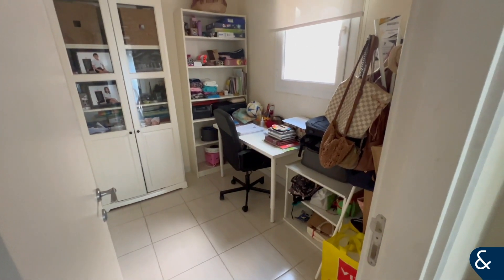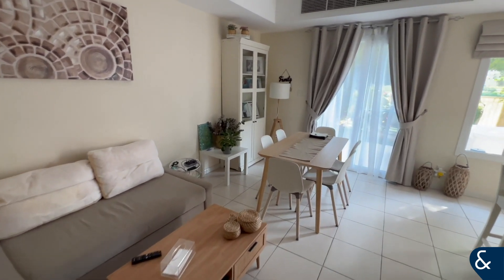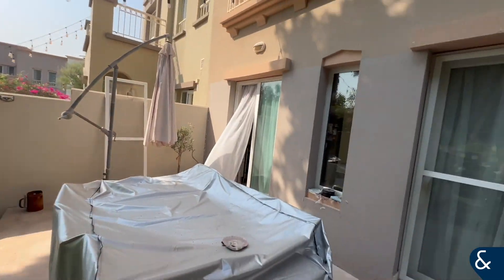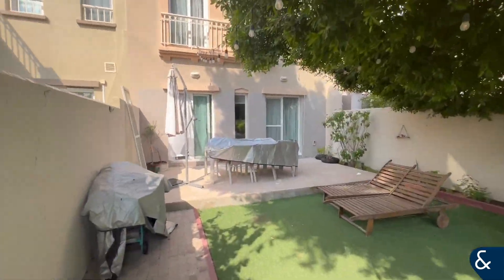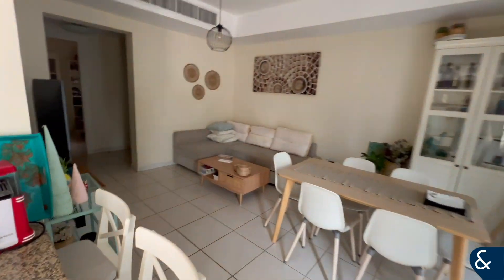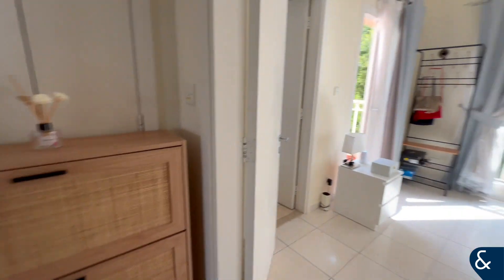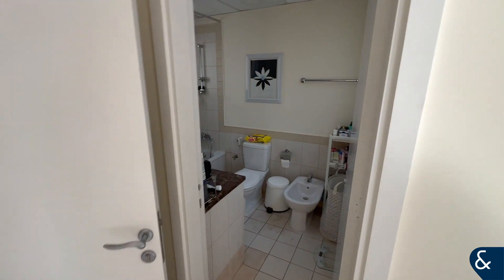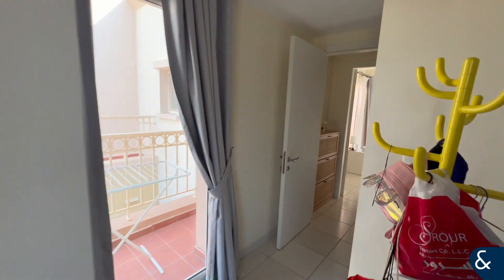2 Bed Villa in Springs 11, The Springs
Backs Park & Pool | Single Row | Type 4M

- Type 4M
- Springs 11
- 2 Bedroom + Study
- 1,690 sq. ft. BUA
- 1,857 sq. ft. Plot
- Backing Pool and Park

This lovely 2 double bedroom middle unit with a garden is undoubtedly excellent value for money given the quality. The property comprises of having a living room and kitchen, study and WC complete with a laundry room, 2 double bedrooms and 2 bathrooms. The property has direct access to the community park and pool.